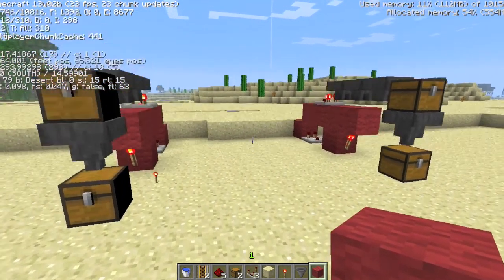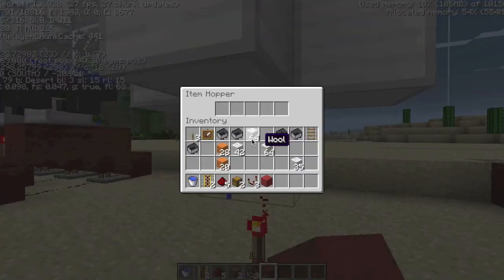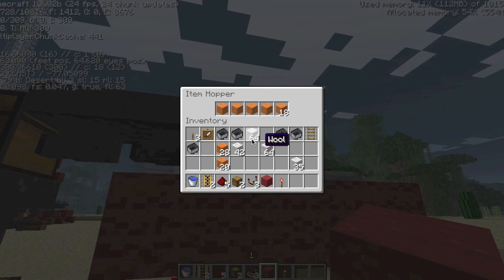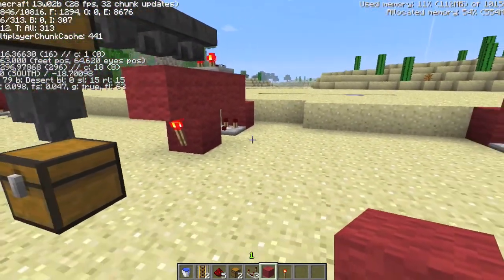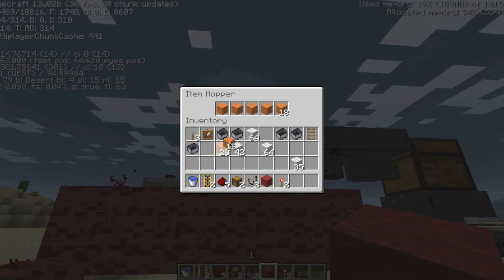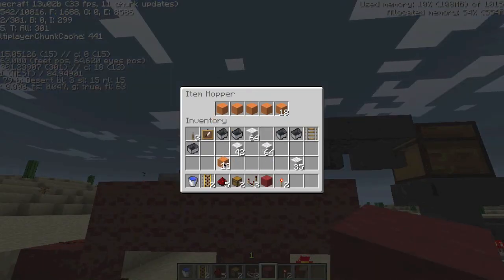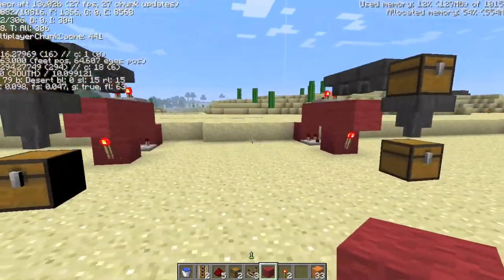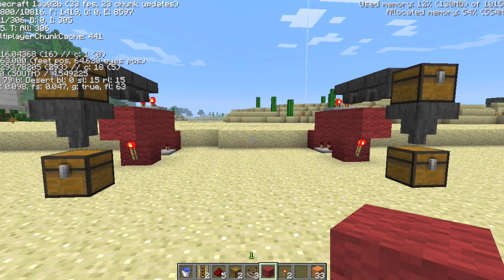Let's Talk: Unreliable Hoppers Make Realistic and Reliable Sorting Machines Impossible (13w02b)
EDIT: I actually did get a different type of sorter to work..can't believe I hadn't thought about it before uploading this.

Because of the way hoppers are putting out signals..sometimes it would work and sometimes your sorter will absolutely fail.

The video shows one that works...and one that doesn't work..both built exactly the same